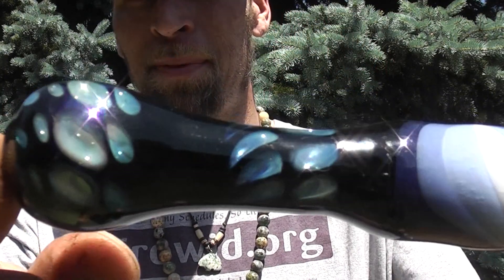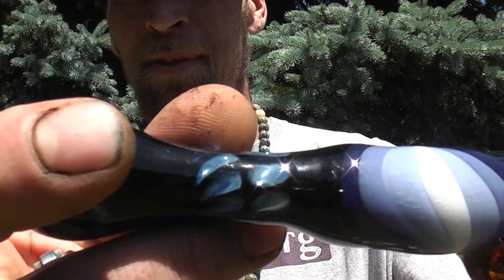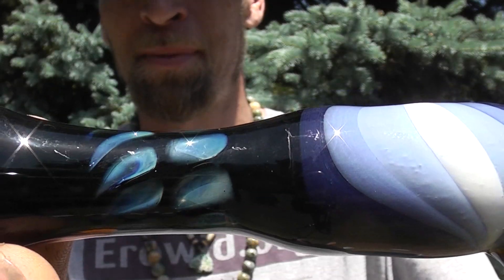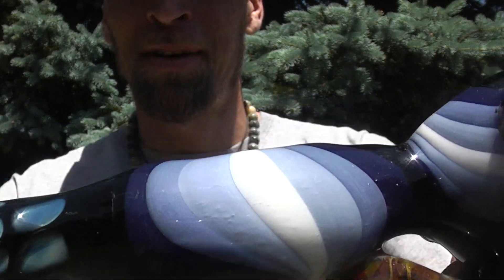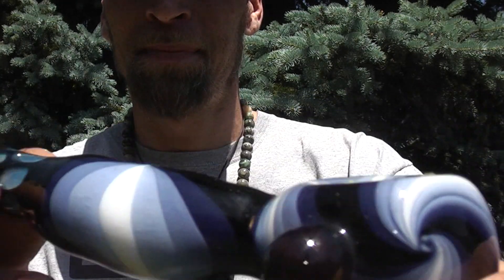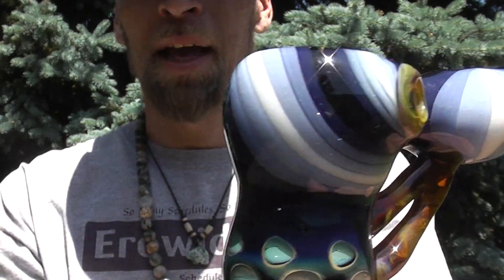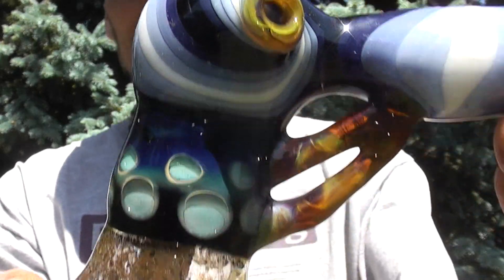(Vintage Carpo Chat 4) Simple Beauty (what is it?)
As I am transferring my old files onto a new hard drive, I came across many videos which I either uploaded long ago, deleted long ago, or never shared in the first place.
  In order to see that they are saved I am uploading a few of them to YouTube.

Let me know what you think. I have changed quite a bit, but then again... not so much :)
-Carpo

Thanks for watching everyone- my goal here is to give information on herbs, spices, mushrooms and maybe even a few obscure substances, in the hopes of starting a dialogue, and informing people about what I know.

and all my herbs are top notch. Feel free to stop by.

I am not one to ask for money, but I sure would love to do this full time and bring you more information! this keeps me from having ads on my videos

-Carpo